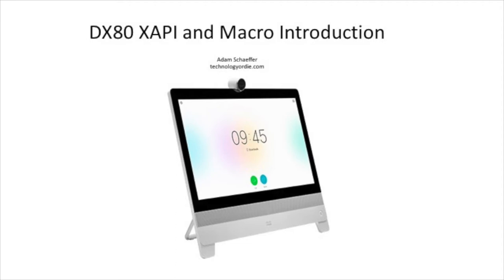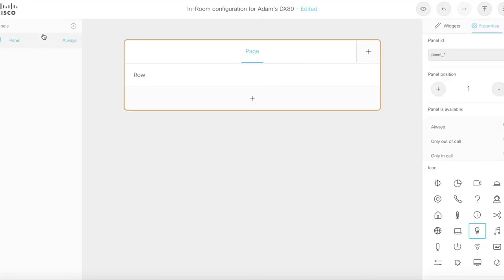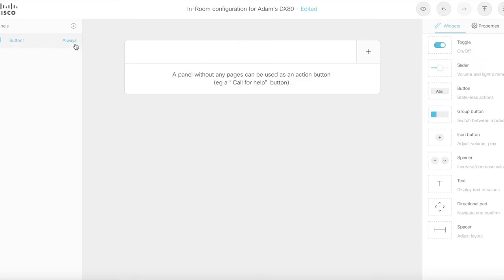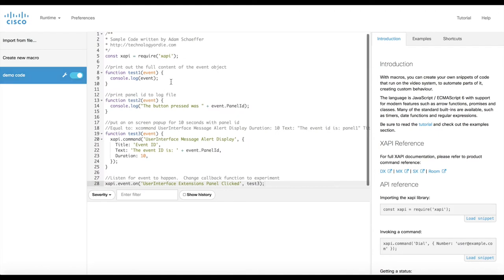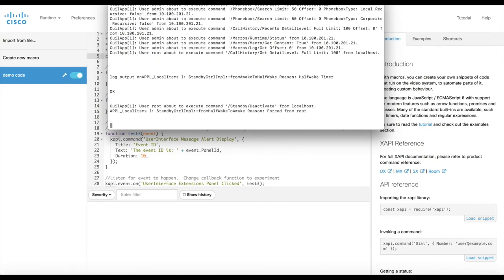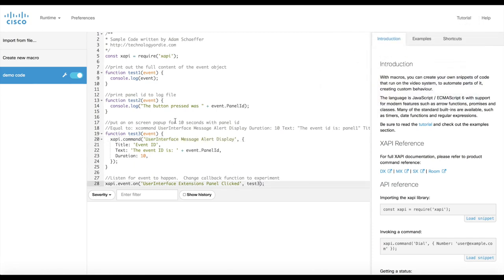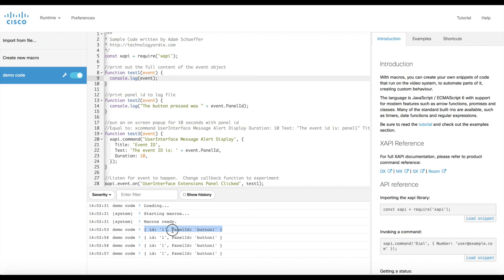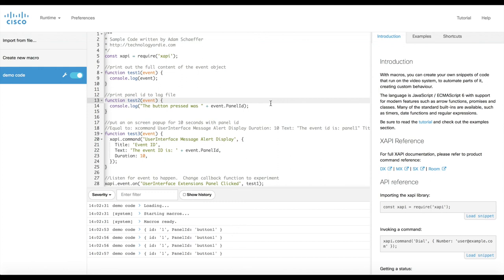Cisco Video Endpoint XAPI and Macro Introduction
A brief high level demonstration of the XAPI and Macros on the DX80 platform.   This API and macro interactions shown here work identically on the other platforms as well.  This includes the Webex Board, the Room Kit, Room Kit Plus, Room Kit Pro, Room 55, etc

You can find the code used in this video as well as much more on the technology or die github